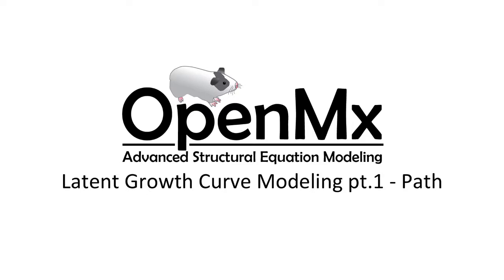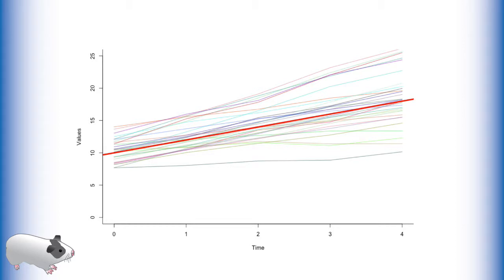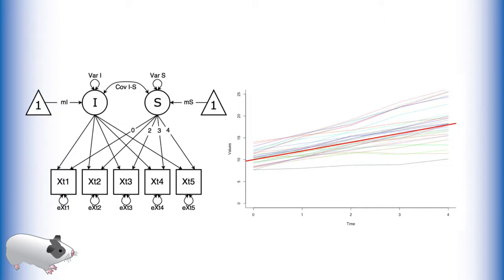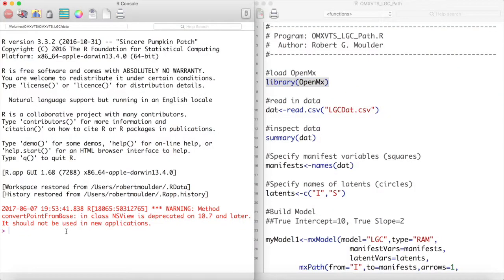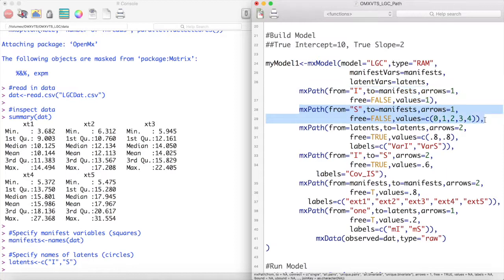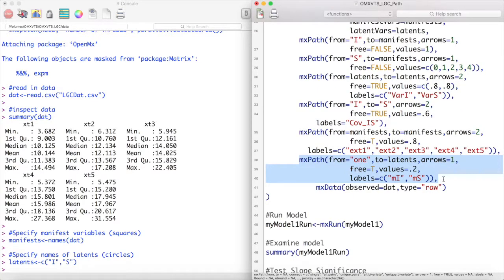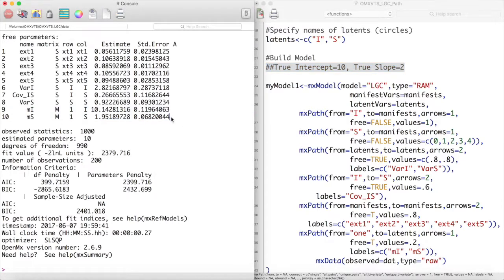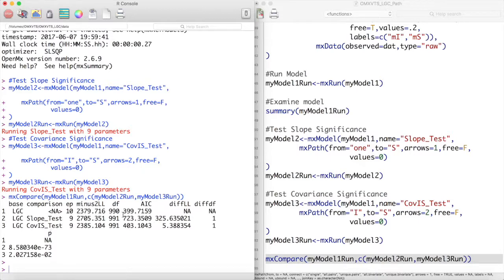SEM Intermediate - Path Modeling - Latent Growth Curve pt.1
In this video you will learn latent growth curve modeling in OpenMx.